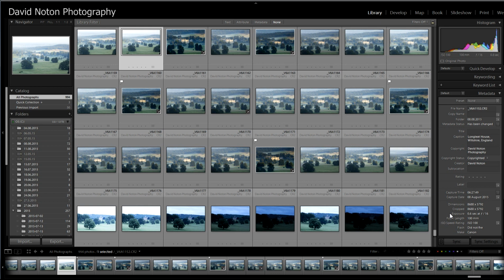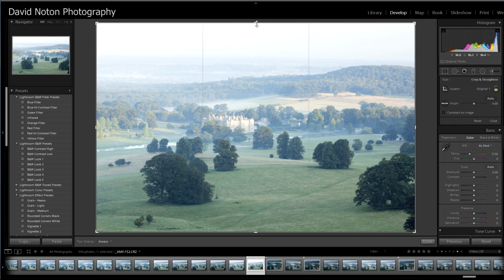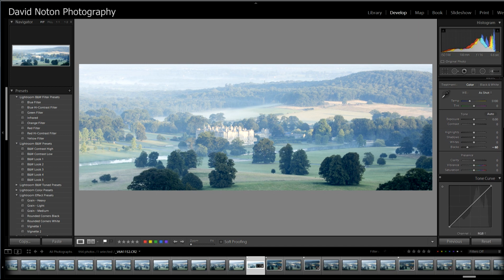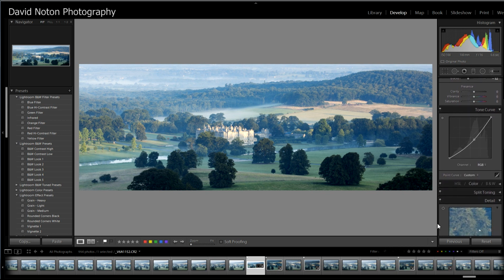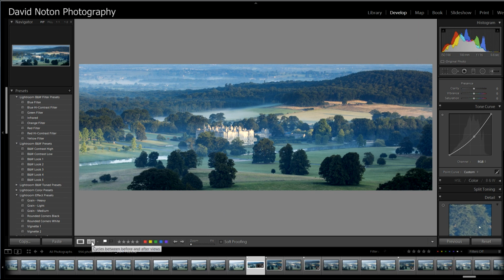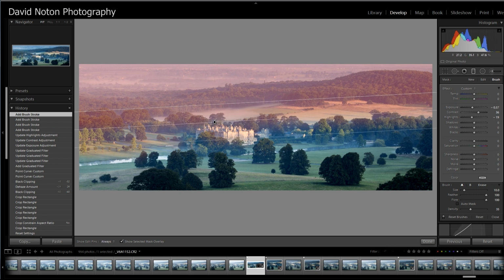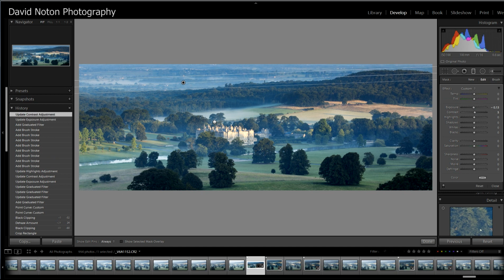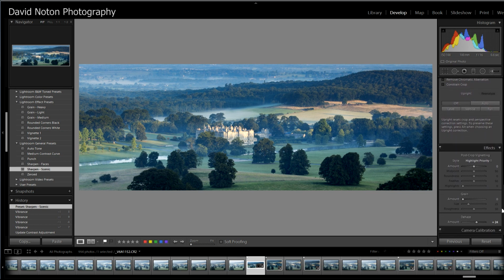David Noton Photography: The Fundamentals of Post Production, Issue 44 - Part One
I take an image of Longleat and apply a raft of adjustments in Lightroom including cropping, clipping, and dehaze whilst tweaking tone curves and grad tools to transform the picture.